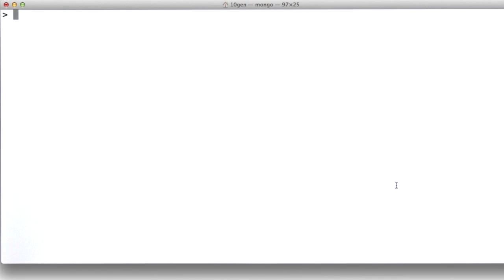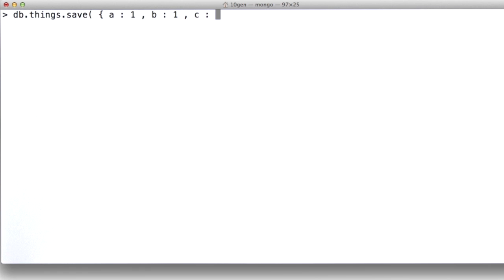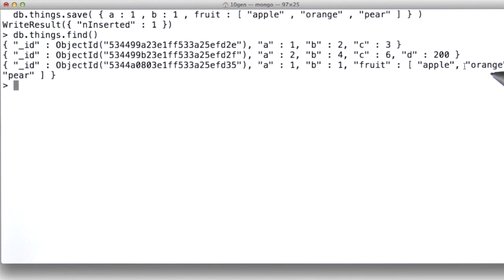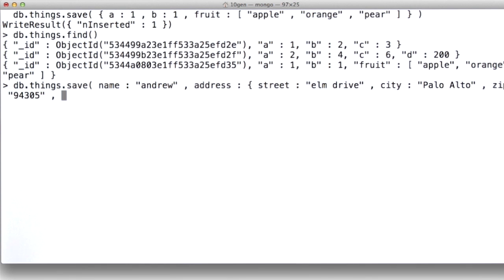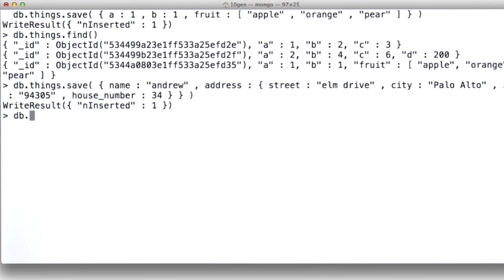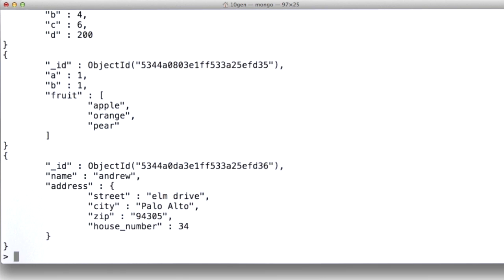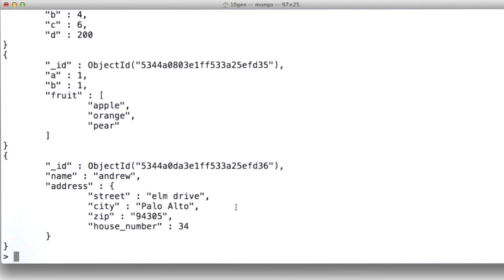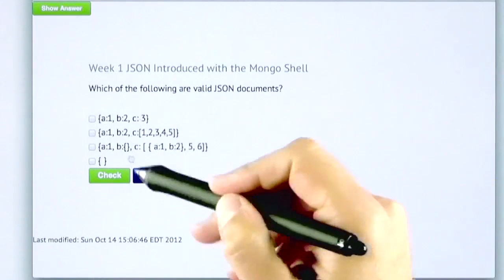intro to json